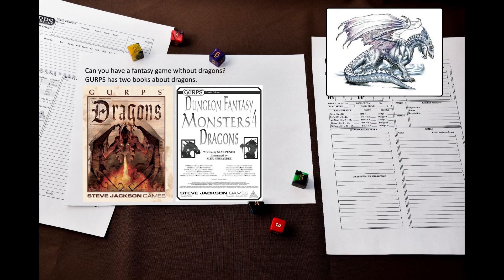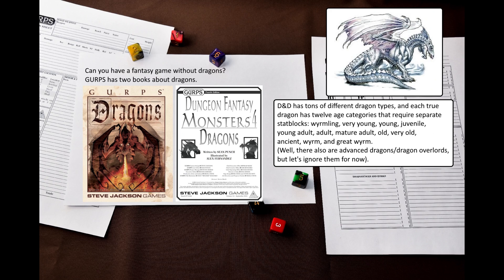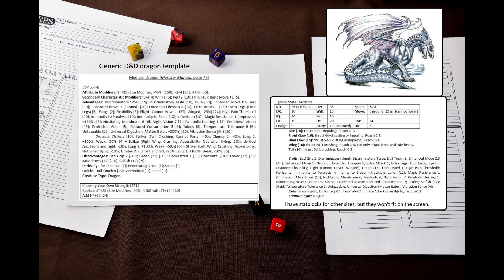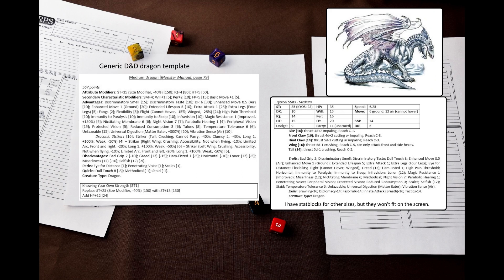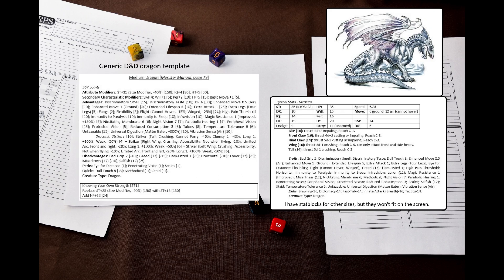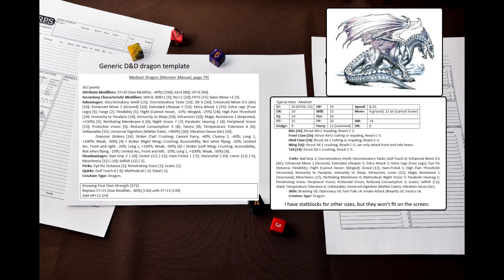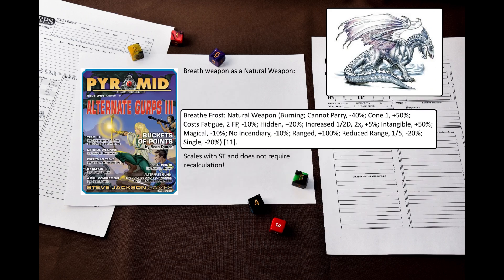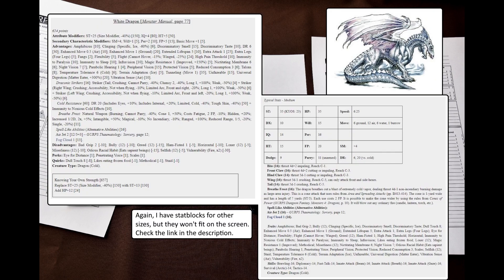GURPSifying the Bestiary: White Dragon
In this video, I will adapt the white dragon from D&D to GURPS.